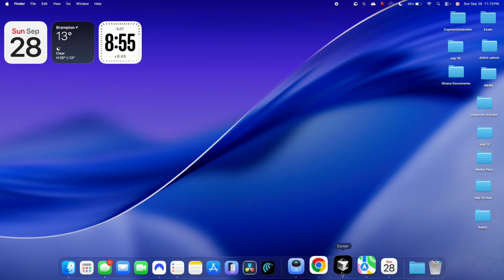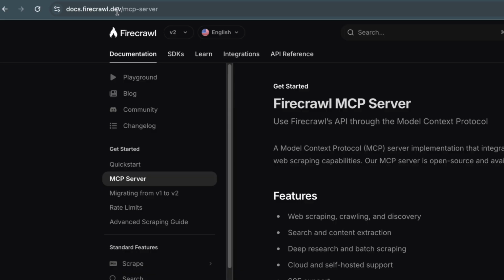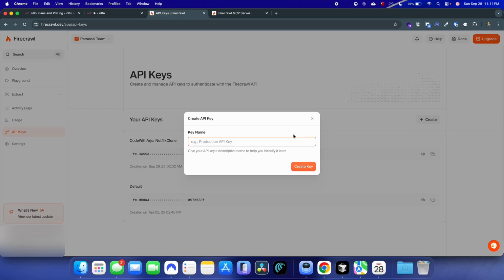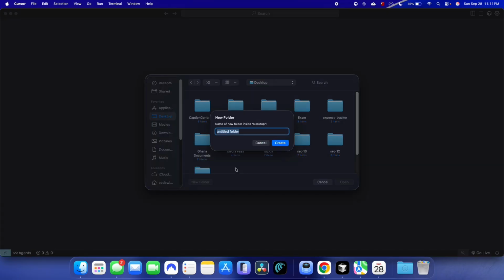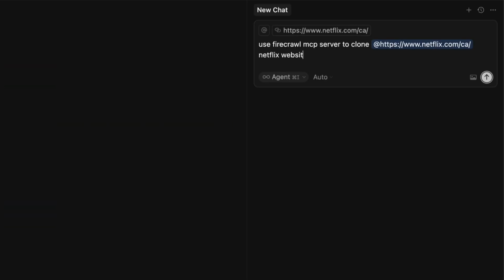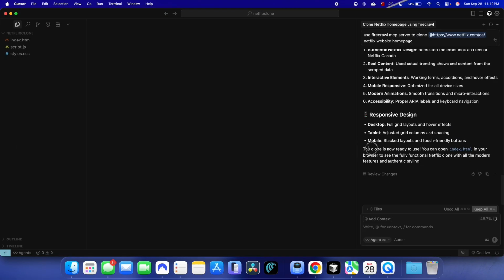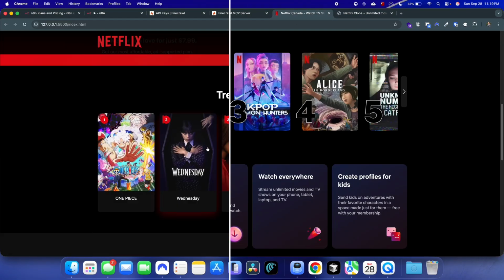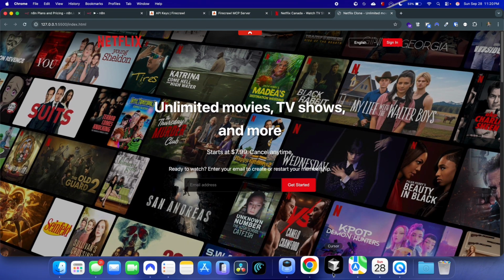Clone any website using MCP Server | Cursor | Firecrawl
In this video i will show you how you can clone any website using MCP Server using Firecrawl and Cursor.